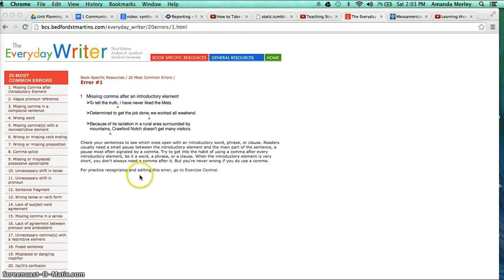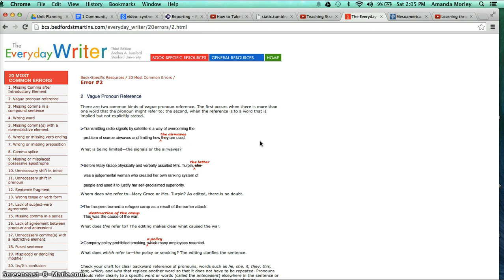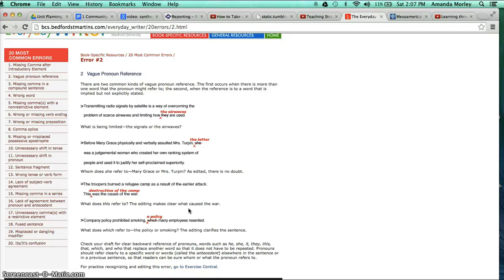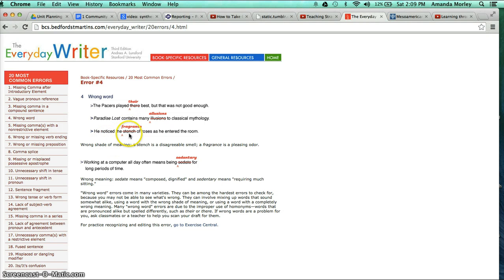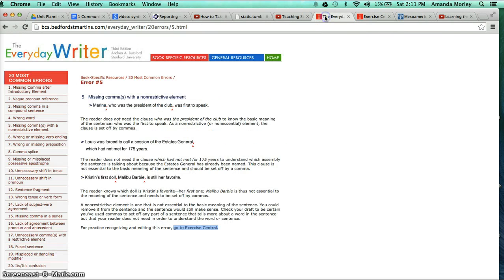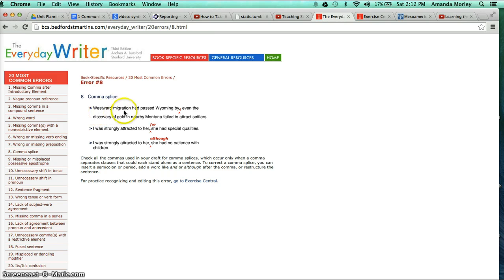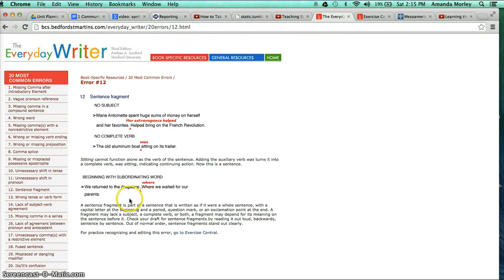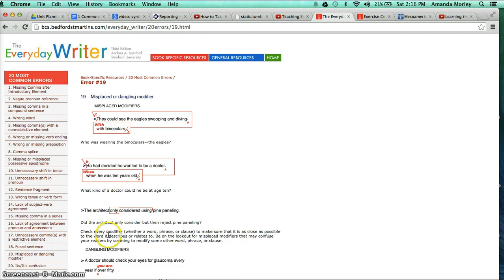Most Common Grammatical Errors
Watch this video to learn about the most common errors in writing and how to fix them.